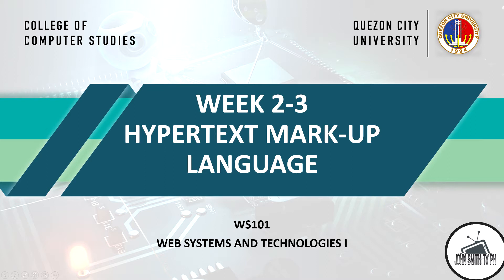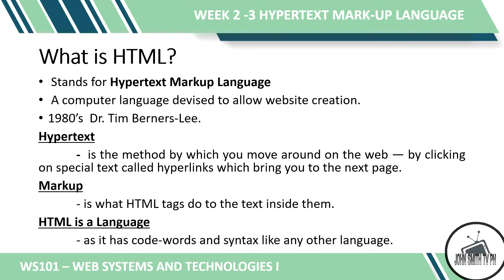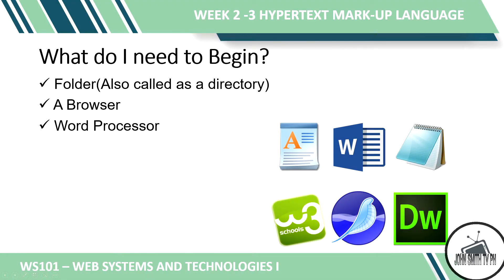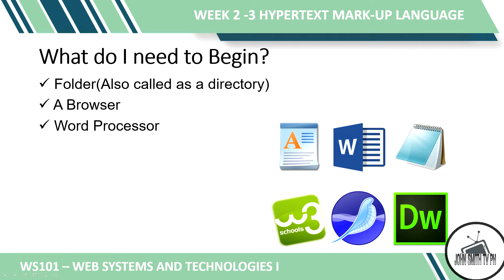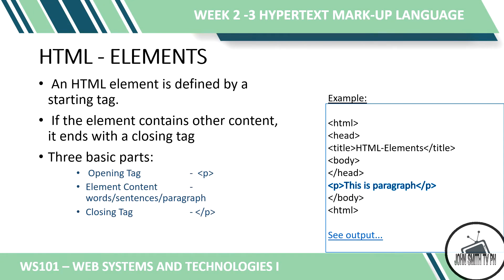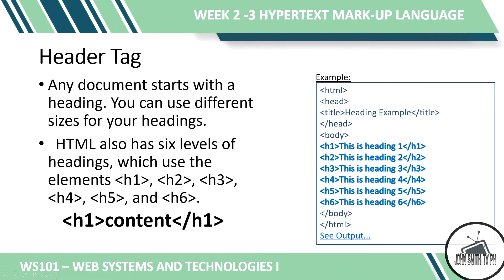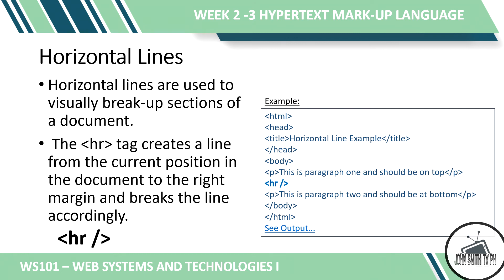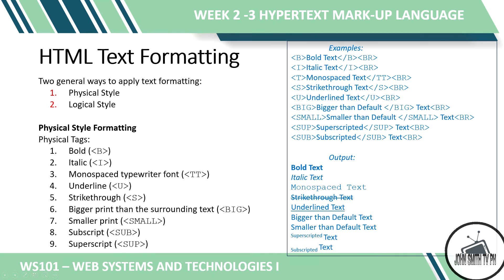Web Systems and Technology Lesson 1 Week 2 HTML Slides: John Smith TV PH Quezon City University(QCU)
Note: Please get your notebook and pen, and take down notes!

Today we will discuss about the basics of HTML, where you will learn the HTML Basics, HTML Formatting, HTML List, HTML Links, HTML Graphical Elements, HTML Tables, HTML Frames, HTML Forms, HTML Special Elements and Design Consideration.

Slide 1 0:0 Introduction of HYPERTEXT MARK-UP LANGUAGE
Slide 2 0:54 Learning Outcomes
Slide 3 1:08 What is HTML?
Slide 4 1:58 What do I need to begin?
Slide 5 3:08 HTML Structure
Slide 6 4:22 HTML Structure
Slide 7 4:41 HTML Elements
Slide 8 5:02 HTML Basic Tags
Slide 9 5:21 Header Tag
Slide 10 5:52 Paragraph Tag
Slide 11 6:26 Line Break Tag
Slide 12 7:13 Centering Content
Slide 13 7:20 Horizontal Lines
Slide 14 8:38 Preserve Formatting
Slide 15 9:19 HTML Text Formatting

In this video we will define what is HTML and its uses.